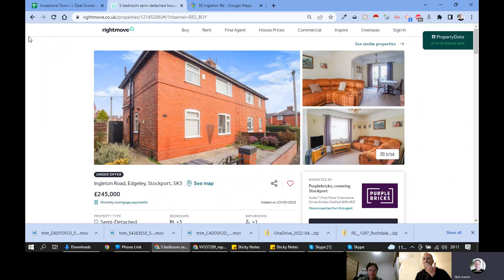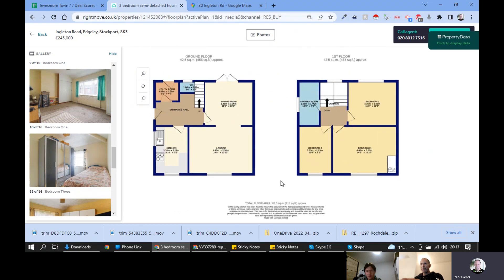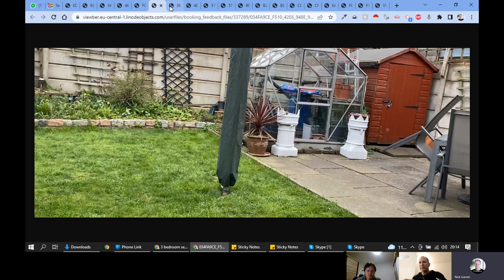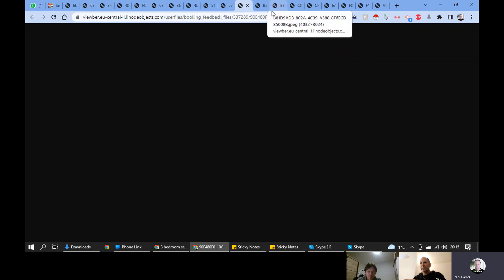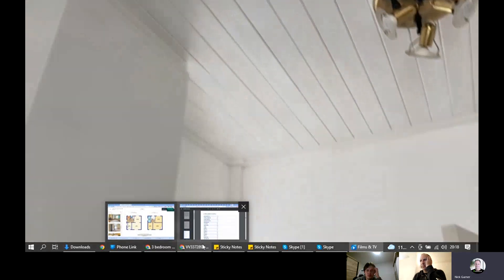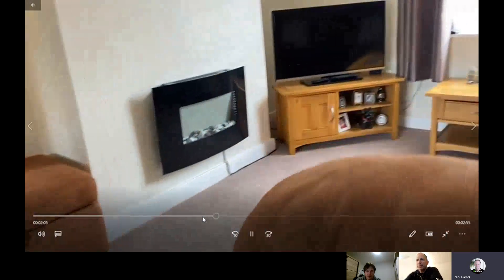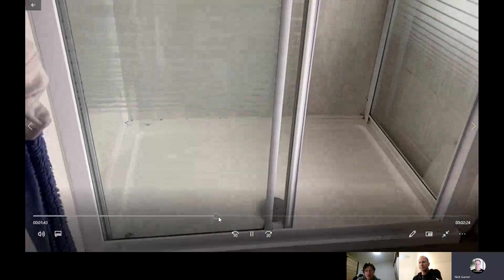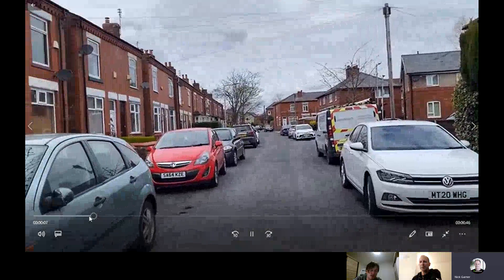30 Ingleton Rd Stockport SK3 9NN